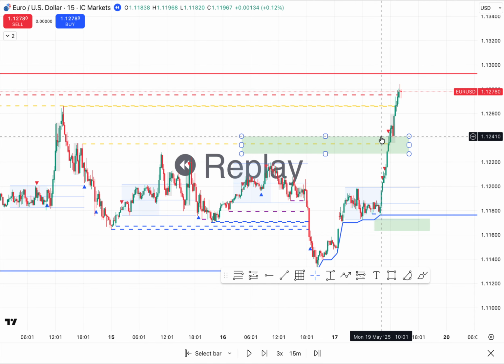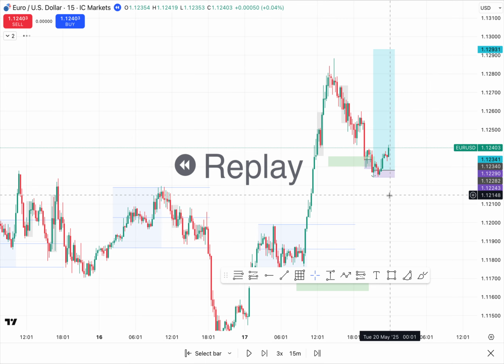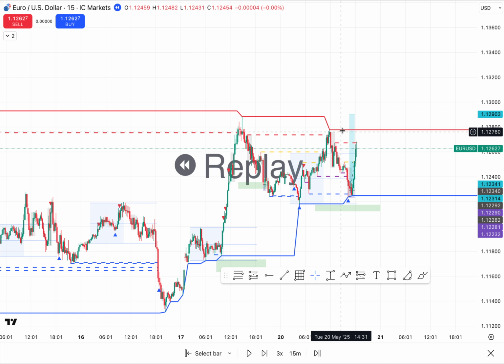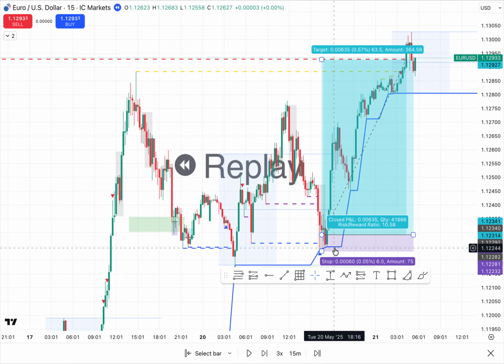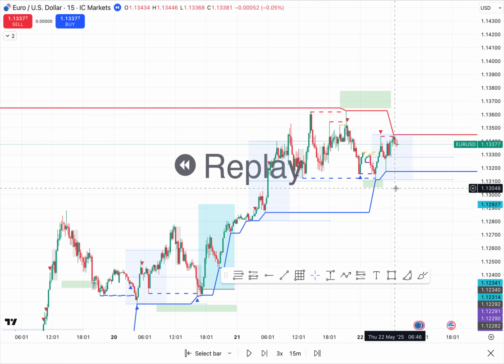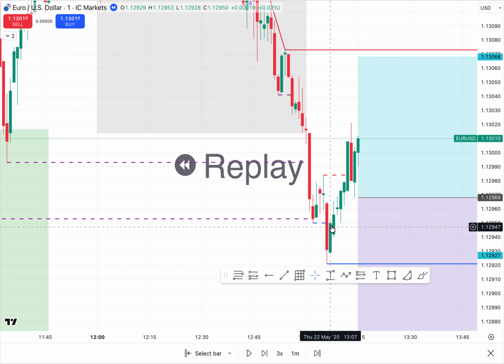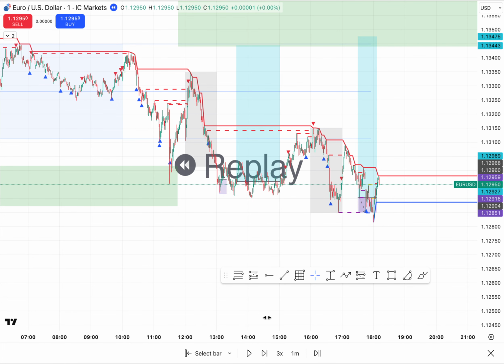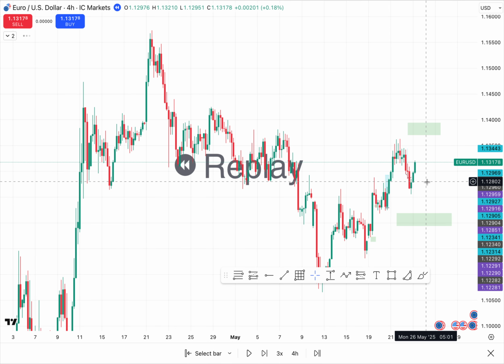Backtesting: EURUSD 19-23 May 2025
6 trades: 7.55RR won for the week
1. R (Unless end of US session, if there is no structure, there is no reason why oprice cant continue trading grabbing liq from early buyers/sellers)
2. BE. Same trade idea as above
3. 10.5R win. (liquidation at US open with proper range set-up and clear HTF direction)
4. -1R, BE, -1R Zone reaction of different timezones, compare relevant liquidity from that timezone. If you are seeing a 4h reaction, dont look for 15 min liq grabs only. Get major context of the HTF before diving into 15 min again.